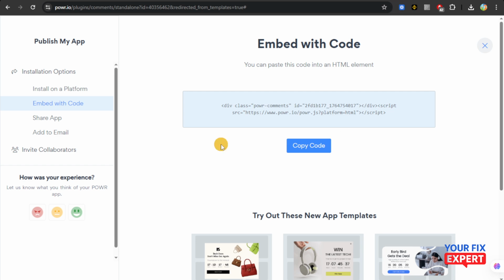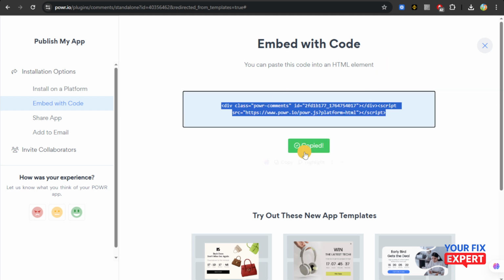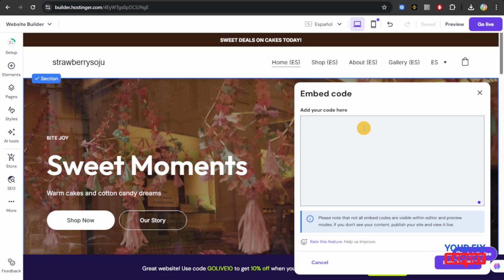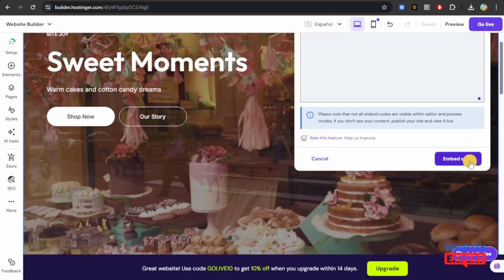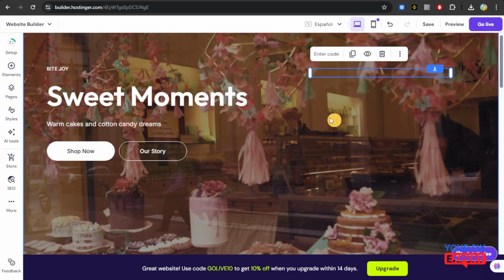How To Add Comment Section In Hostinger Website Builder 2026 (Step By Step Guide)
How To Add Comment Section In Hostinger Website Builder 2026 (Step By Step Guide) Learn how to add a comment section in Hostinger Website Builder with this simple step-by-step guide. This tutorial will show you how to enable comments, add a comment box, and make your website interactive. Perfect for beginners, this guide helps you improve user engagement and manage comments easily in Hostinger Website Builder.